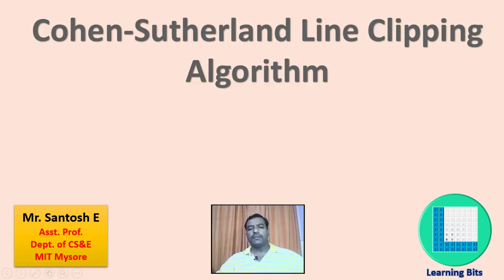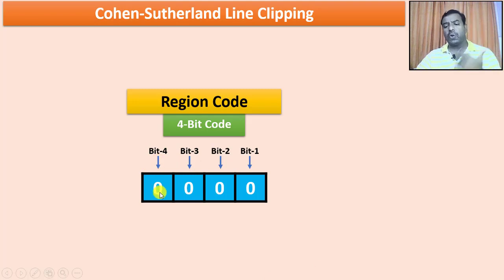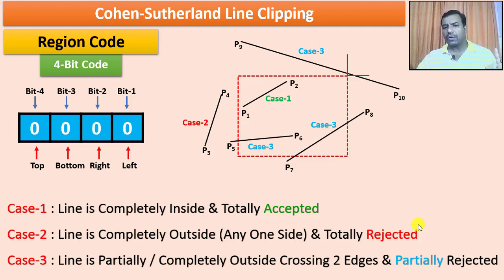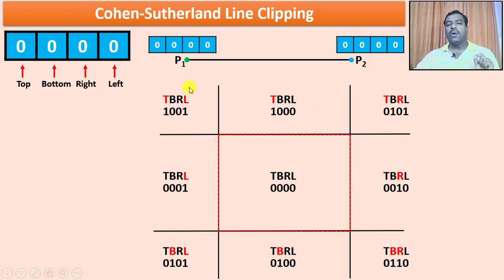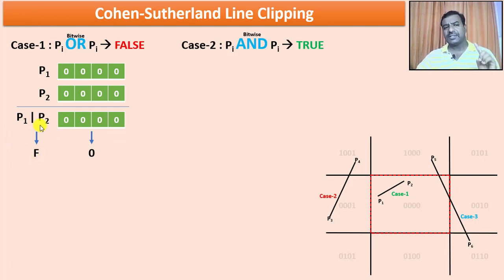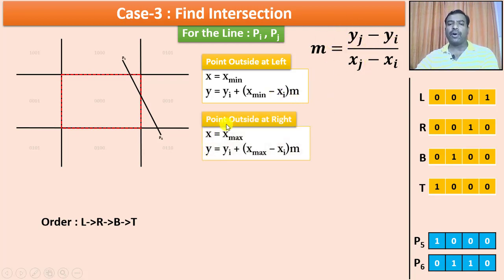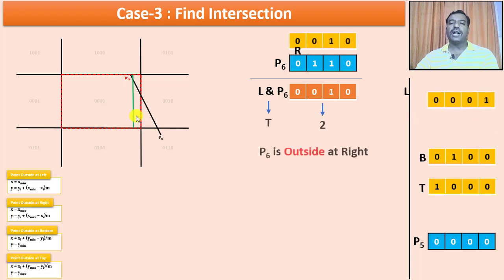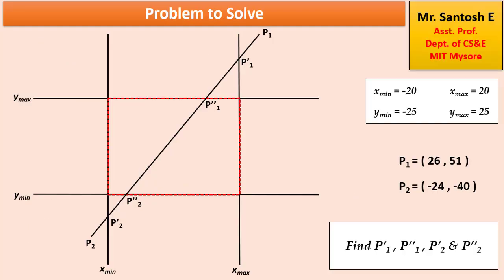Cohen-Sutherland Line Clipping Algorithm | OpenGL 2D Clipping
Discussion about how Cohen-Sutherland Line Clipping Algorithm is used to Clip the Lines.

Note: Region Code of Top-Right Region... Should be 1010 not 0101... Note this correction... Thank You...

Solve the given Example to Clip the given line and Comment your Solution in the Comment Section.

To know what Clipping Window & Clipping Region is check out the following video lecturers...